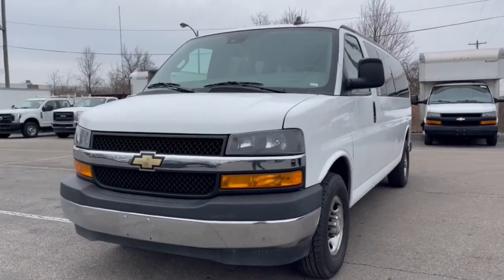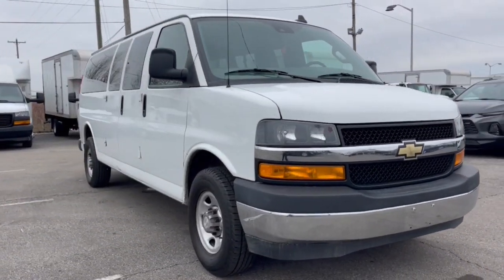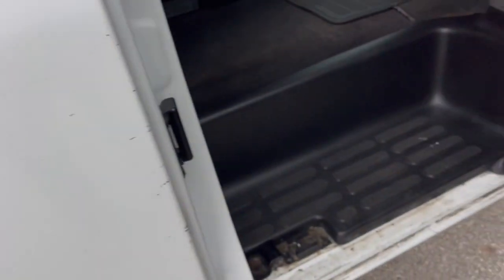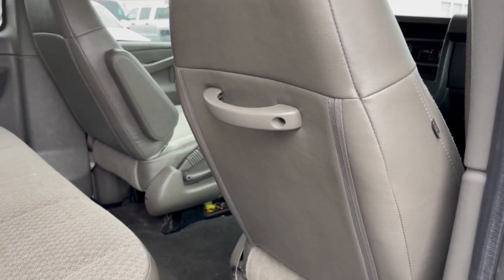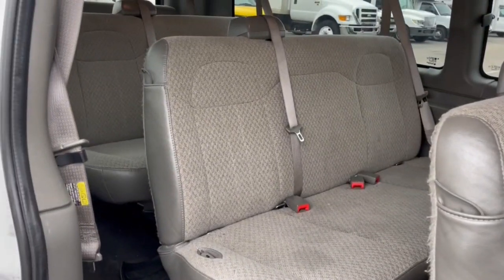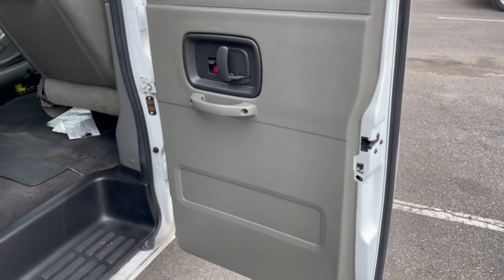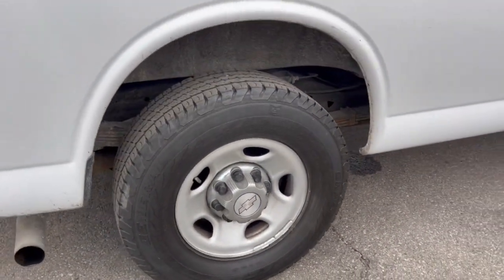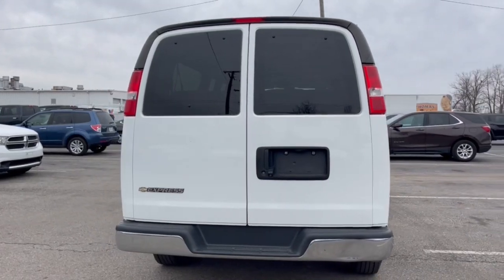2020 Chevrolet Express 3500 Columbus, London, Springfield, Hilliard, Dublin, OH PCE128289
Summit White Used 2020 Chevrolet Express 3500 LT available in Columbus, Ohio at Mark Wahlberg Chevrolet. Servicing the London, Springfield, Hilliard, Dublin, OH area.

CARFAX One-Owner. Clean CARFAX. Chrome Appearance Package, Chrome Grille, Deluxe Console w/Swing Out Storage Bin, Forward Collision Alert, Front & Rear Chrome Bumpers w/Step-Pad, Full-Floor Color-Keyed Carpeting, Lane Departure Warning System, Preferred Equipment Group 1LT, Remote Keyless Entry, Theft Alarm Notification, Wheel Trim w/Chrome Center Caps.brbrbrChevrolet Express 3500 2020 Summit White Extended Passenger Van Vortec 6.0L V8 SFI Flex FuelbrbrbrPURE PRICED FOR A QUICK SALE! All vehicles come with a complete safety inspection, full detail, 1 FREE OIL CHANGE, free 100 point inspection, FREE TANK OF GAS with delivery of this vehicle. Price does not include tax, title, and license or dealer fee. Vehicle located at Mark Wahlberg Chevrolet. INTERESTED, BUT NOT READY YET? That is okay... we never want to rush you at Mark Wahlberg Chevrolet. SAVE THIS VEHICLE to your MyAutoTrader. You will be updated of any future price savings and specials. It is real simple... Click SAVE THIS CAR above the main vehicle photo on the right or look for the star. SIGNING UP IS FREE: At the top right corner of this page, LOOK for the MyAutoTrader logo. Click SIGN UP and you are in...YOU CAN THANK US LATER, BY BUYING YOUR NEXT VEHICLE AT MARK WAHLBERG CHEVROLET!